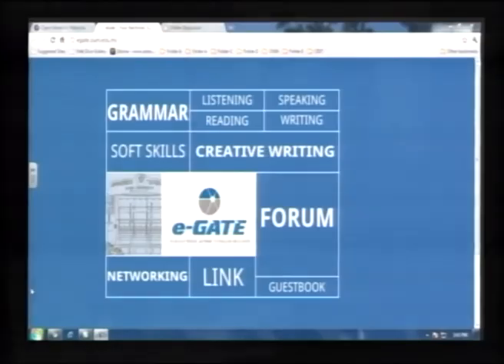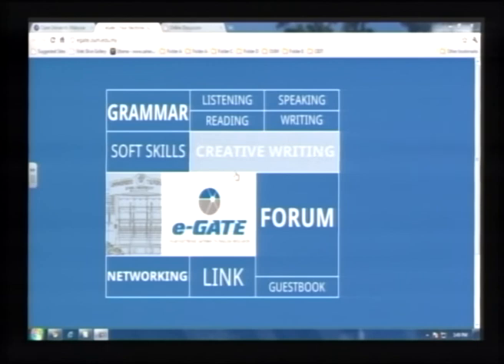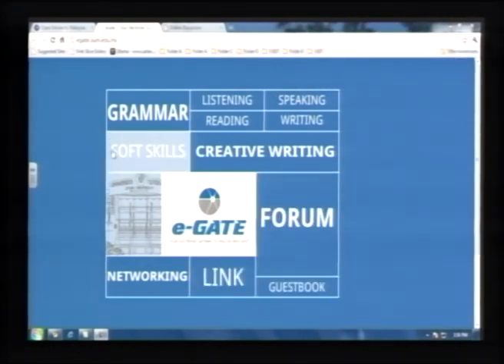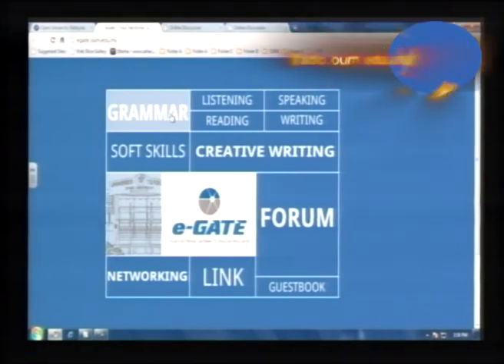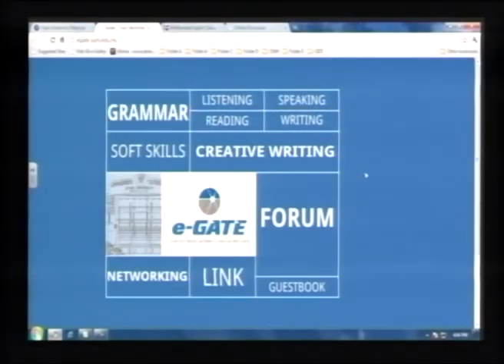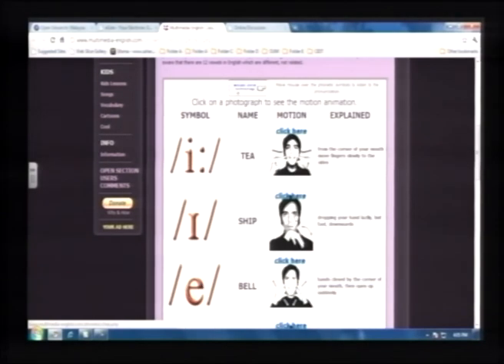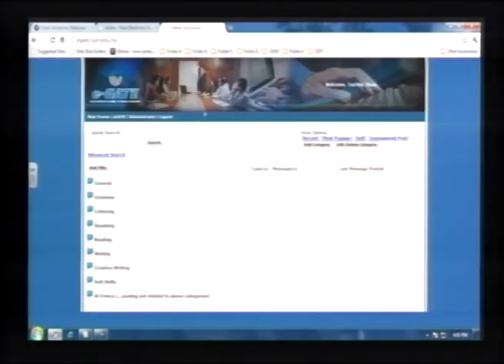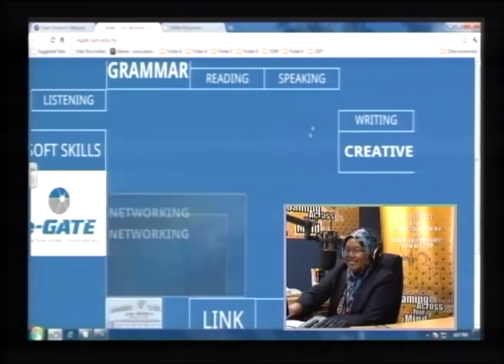[iRadio] eGate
Guest : Mr Jimmy Teo, Lecturer, Faculty of Education and Languages, OUM

DJ/Producer : Umi Hanim Mohd Ibrahim

Date of Broadcast : 23/02/2011

An interview with Mr Jimmy Teo, Lecturer, Faculty of Education and Languages, OUM, who shared about eGate, another of OUM's web-learning initiative. eGate is basically a gateway to web resources on the English language. Learners can explore different elements of the English language, like writing and speaking, via the web links shared on eGate. These web resources are verified by faculty members, so learners can be assured of their reliability and usefulness.